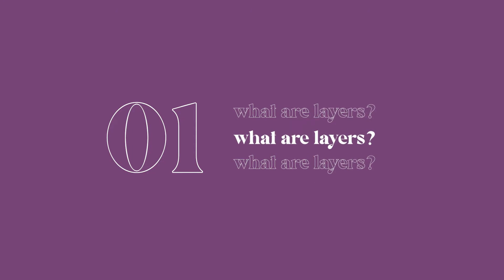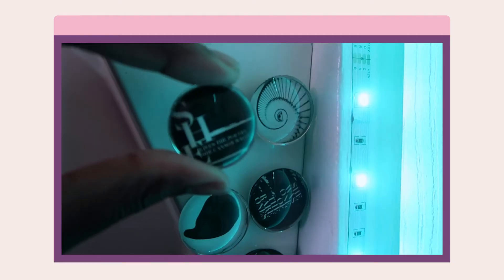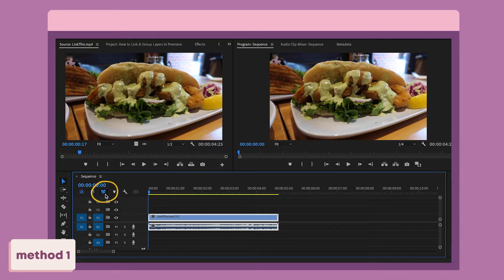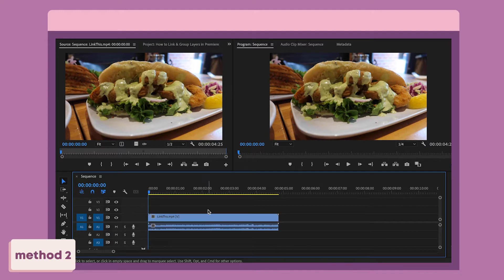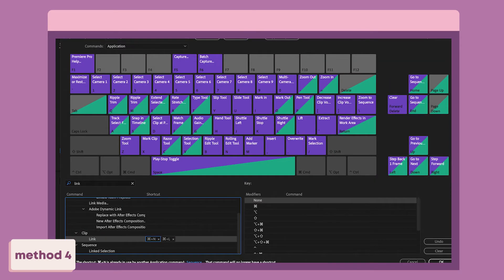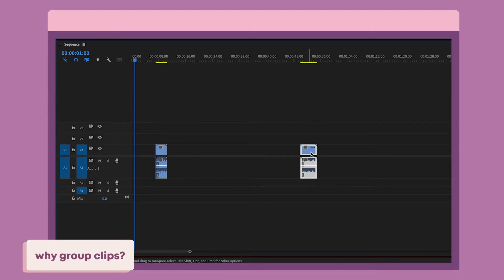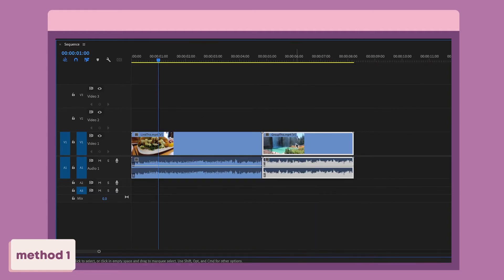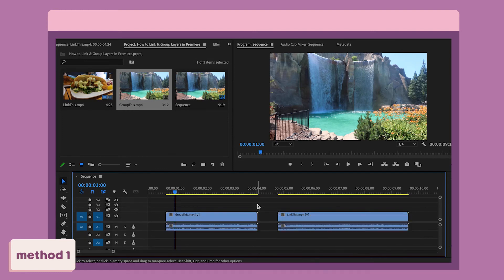How to Link Layers & Group Video Clips in Adobe Premiere Pro 🎬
New AdobePremierePro tutorial on how to link layers and group video clips.

⎯⎯⎯⎯⎯⎯⎯⎯ VIDEO MENTIONS

⎯⎯⎯⎯⎯⎯⎯⎯ MORE VIDEO EDITING VIDEOS

🎥The 10 Skills You NEED to Be a Successful Video Editor (it's not what you think)

⎯⎯⎯⎯⎯⎯⎯⎯ RESOURCES

⎯⎯⎯⎯⎯⎯⎯⎯ MUSIC

⎯⎯⎯⎯⎯⎯⎯⎯ ABOUT

Tech with Tia is a blog and YouTube channel for people who want to improve their video editing skills. I have 12+ years of experience editing videos for fun, and also in professional settings. I want to help you get to the next level by making tech easy and accessible to learn.